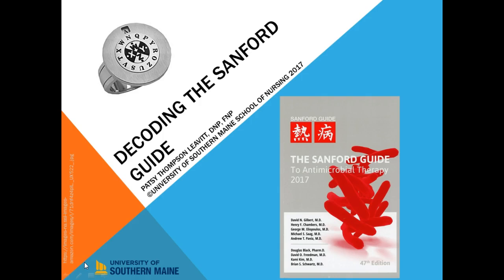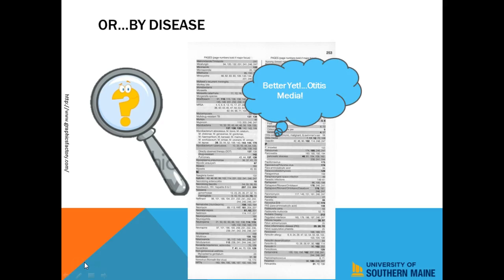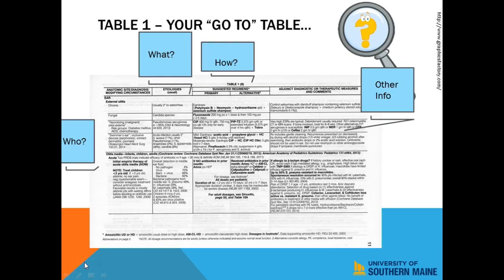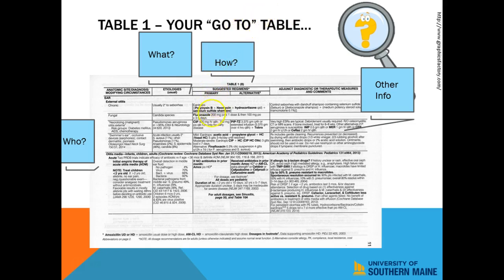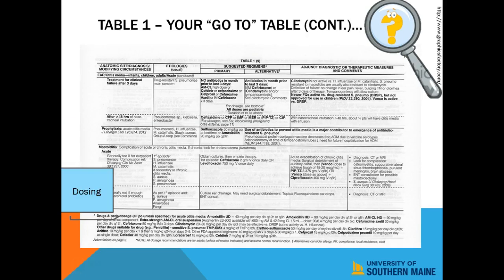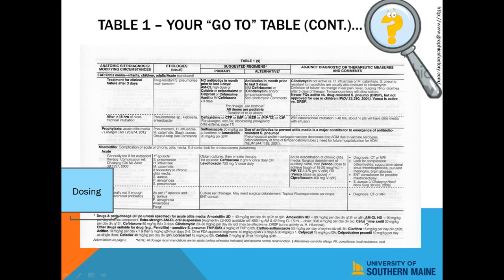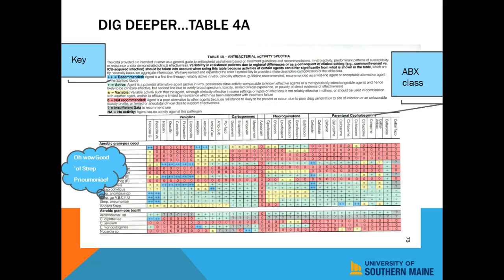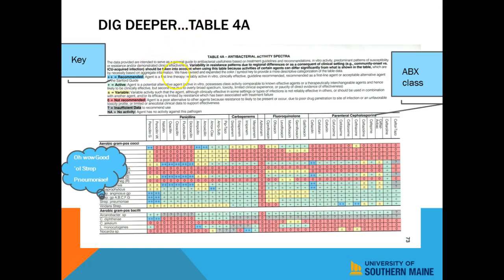Decoding the Sanford Guide P.Thompson Leavitt 2017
Decoding the Sanford Guide